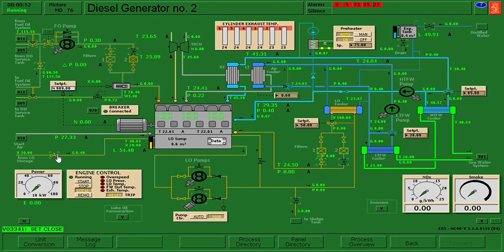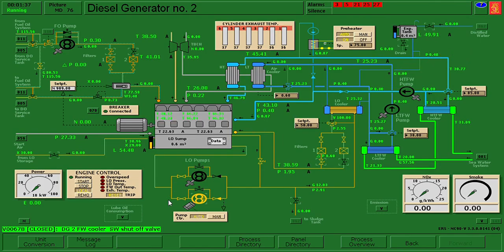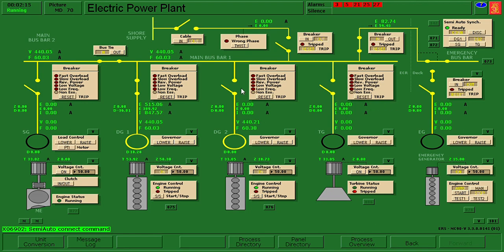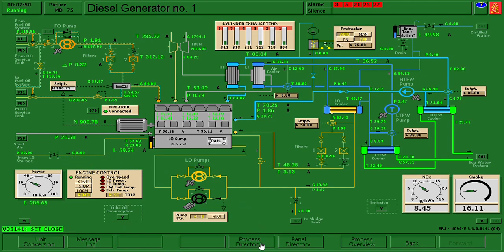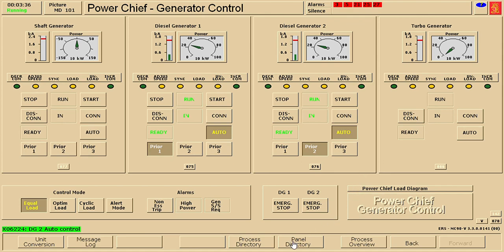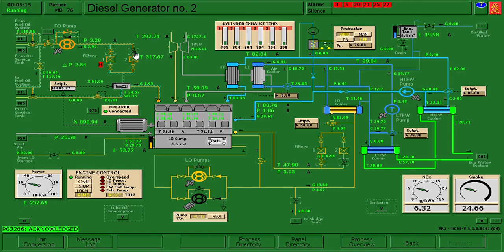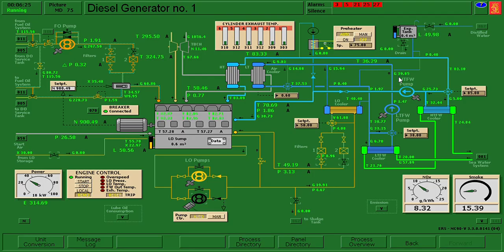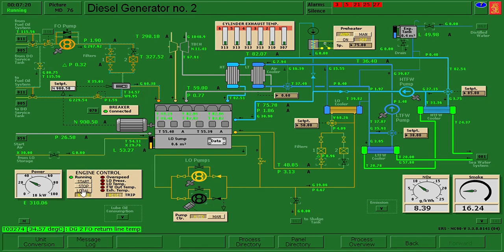EWK- MONITORING OF ELECTRIC GENERATING PLANT ON KONGSBERG SIMULATOR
My Practice Video on Monitoring of Electric Generating Plant.